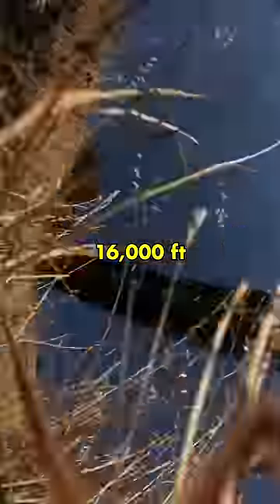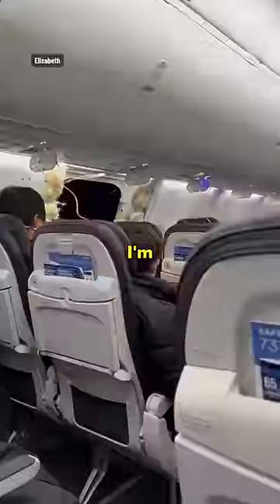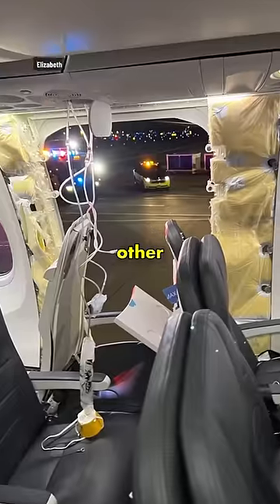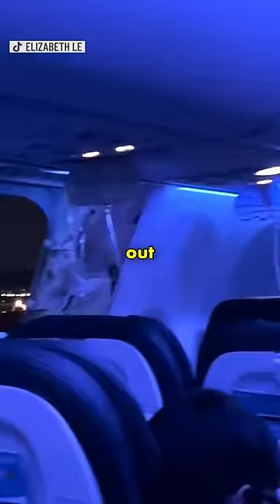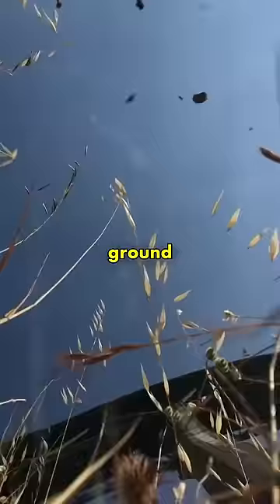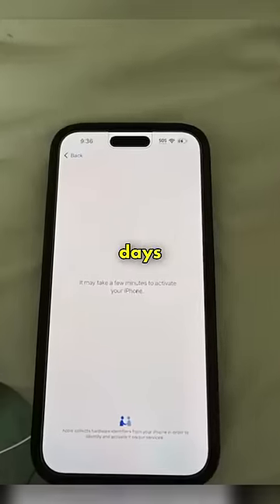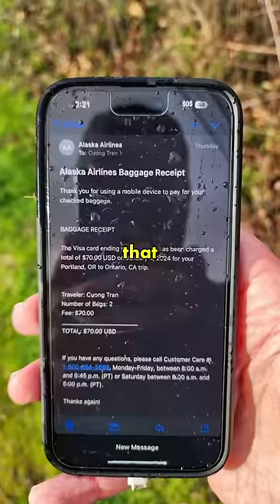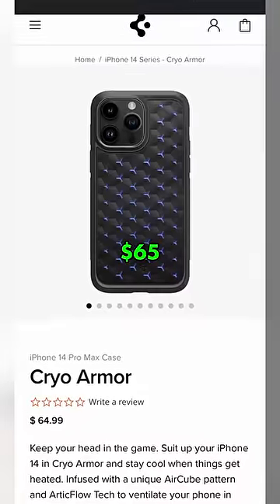iPhone Survives 16,000 ft DROP